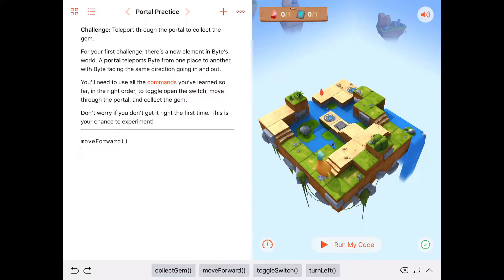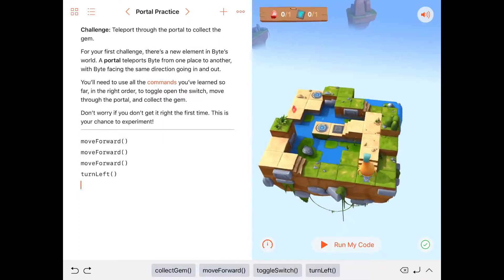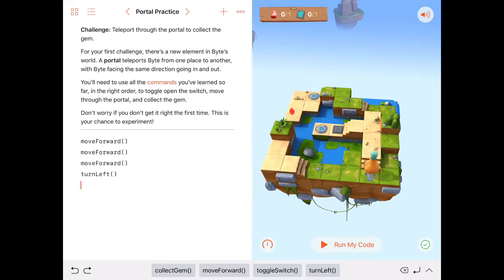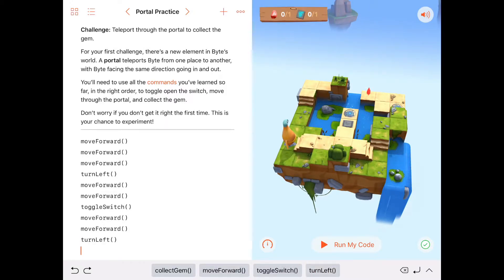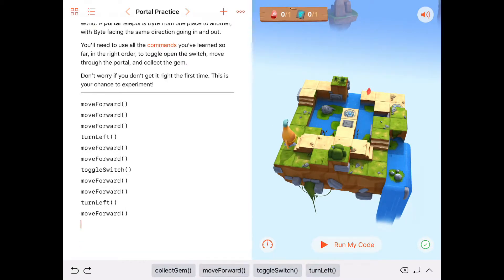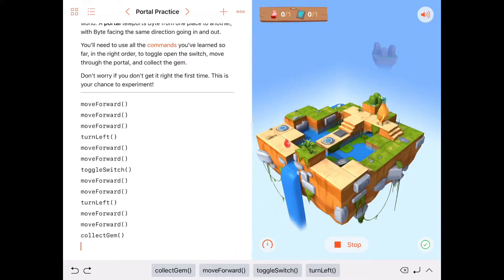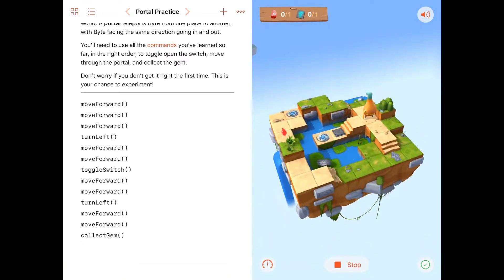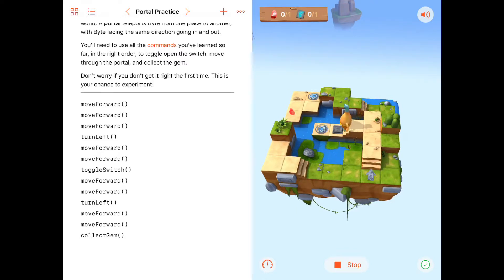Playgrounds Lesson 4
Apple Swift Programming, can learn lots of useful things